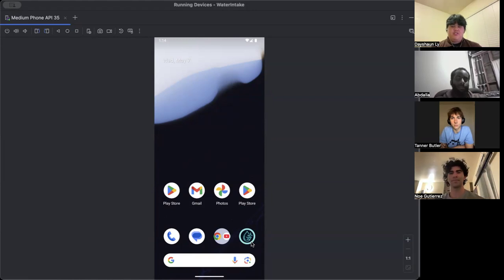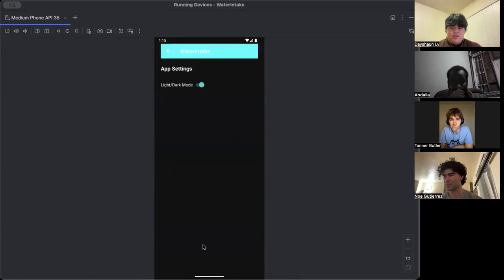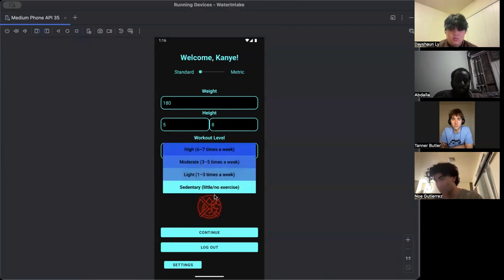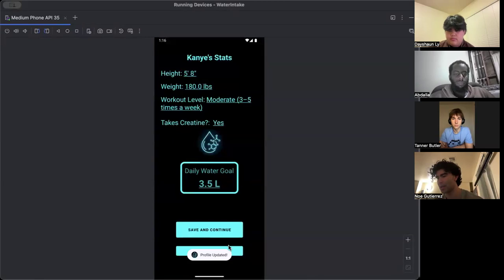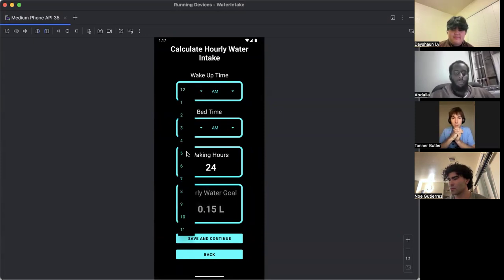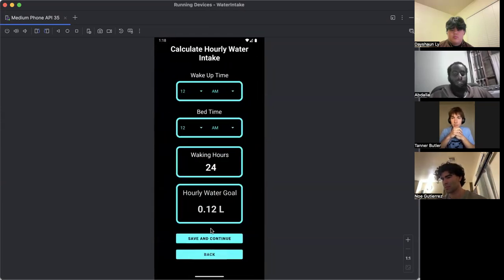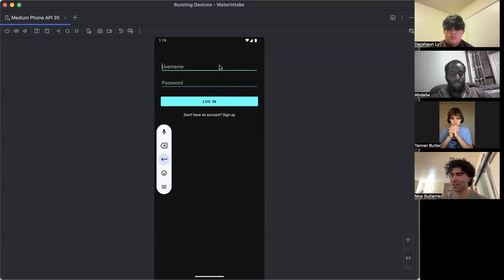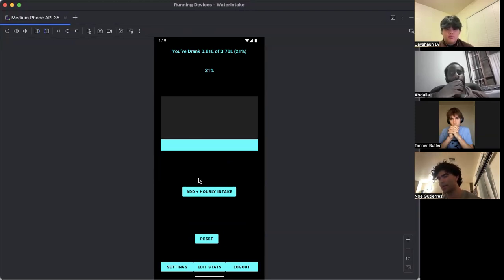Water Intake Calulator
0:00 Dayshaun
1:13 Noe
2:51 Tanner
4:04 Abdalla